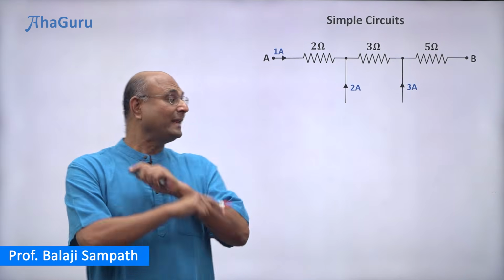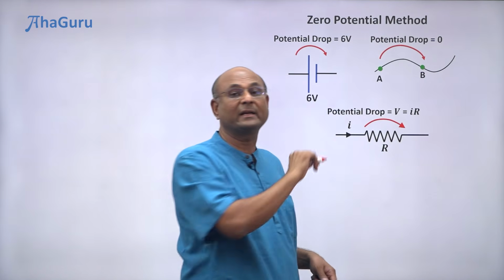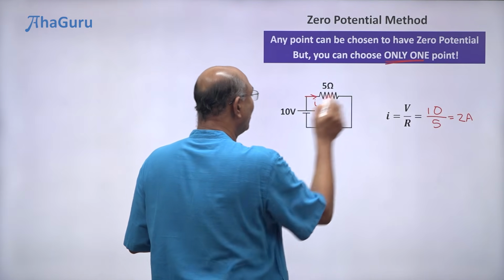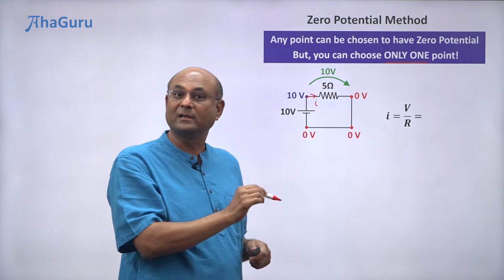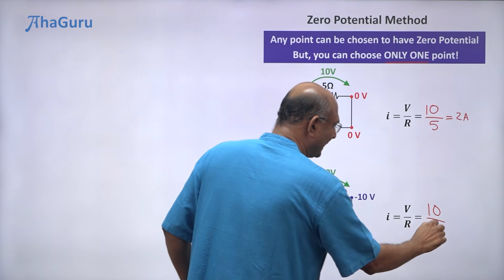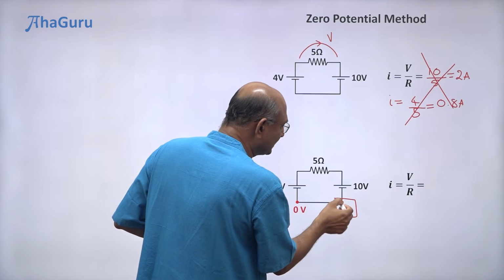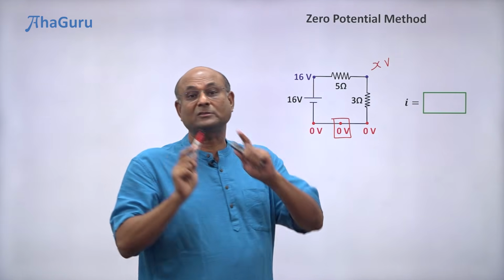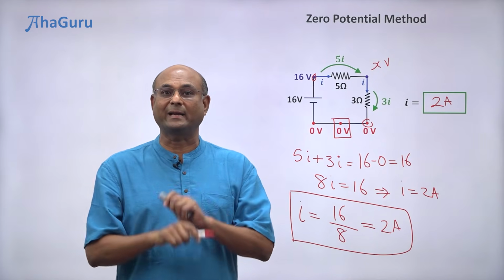Zero Potential Method | Simplify Any Circuit in Seconds | AhaGuru | Prof. Balaji Sampath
Master the zero potential method to simplify complex electrical circuits. Learn how to calculate current quickly by setting the right reference point.

In this video Dr. Balaji Sampath (AIR 4 IIT JEE 1990) explains how to apply the zero potential method effectively during circuit analysis. We break down the theory behind choosing a reference point where voltage is zero, allowing you to use Ohm's law with much greater ease.

MASTER THE FULL CHAPTER
AhaGuru's Current Electricity micro course covers every
question type, solved example problems, and concept videos by
Dr. Balaji Sampath(AIR 4 IIT JEE 1990)

problem-solving with India's most trusted AIR 4 teacher.

About AhaGuru: Founded by Dr. Balaji Sampath (AIR 4, IIT JEE
1990, Ashoka Fellow, IIT Madras Distinguished Alumnus), AhaGuru
is India's concept-first learning platform. We don't teach
students to crack exams through cramming, we teach them to
understand Science and Maths so deeply that exams become
the easy part.